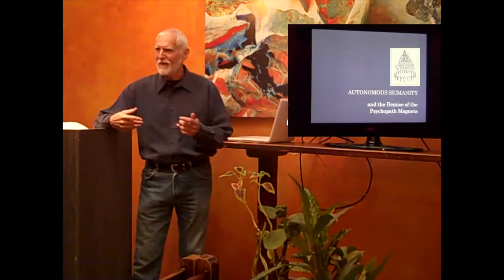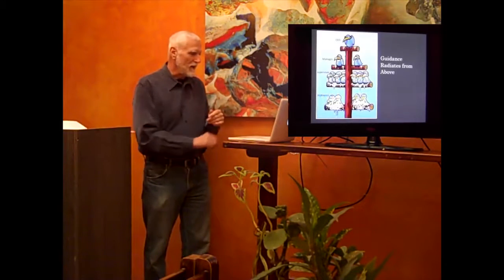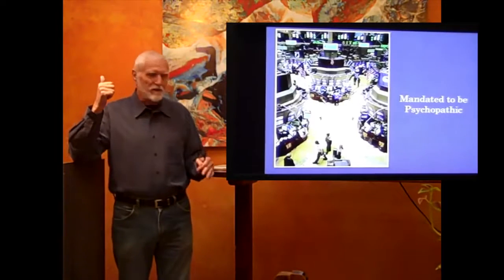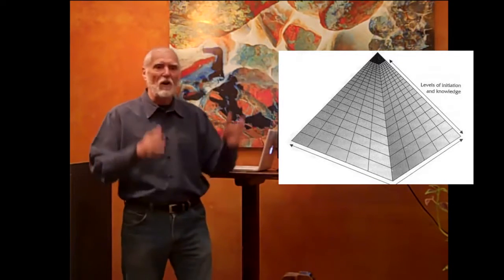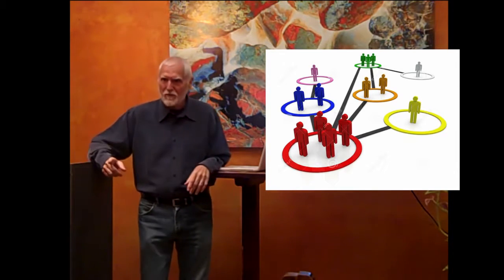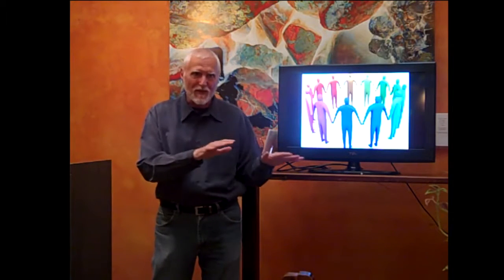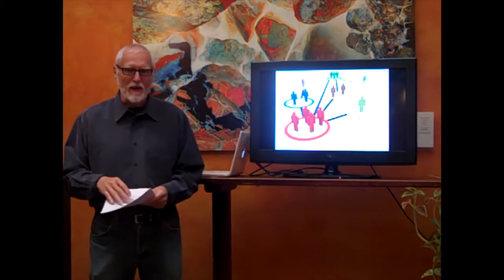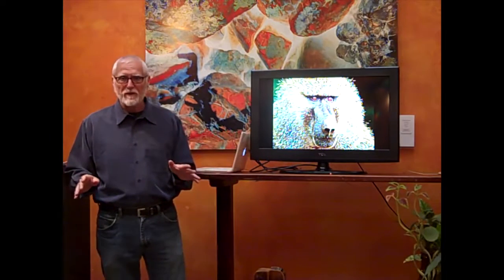Autonomous Humanity and the Demise of the Psychopath Magnets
This is a short presentation prepared to help those who are grappling with the nefarious activities of the spy agencies (gangstalking, child trafficking and such). It gives a new look at what they are dealing with and hopefully this piece will motivate some action or at least alleviate some hopelessness. For more information and for cheap thrills visit

    Category
        Education
    License